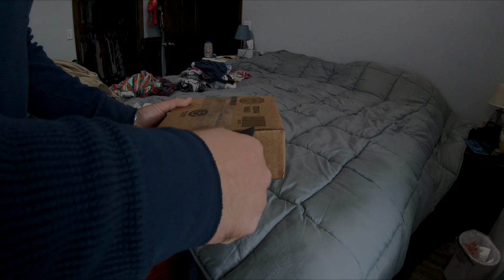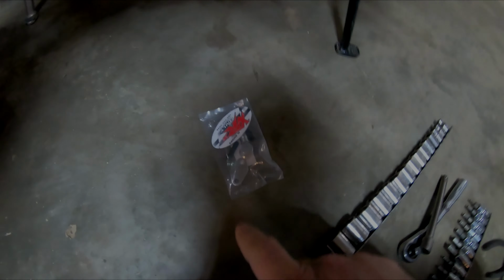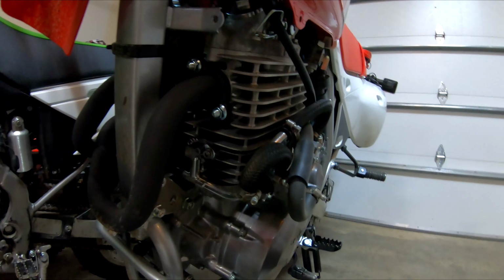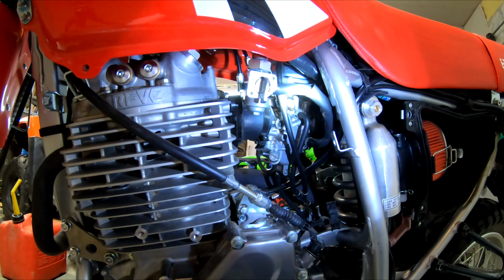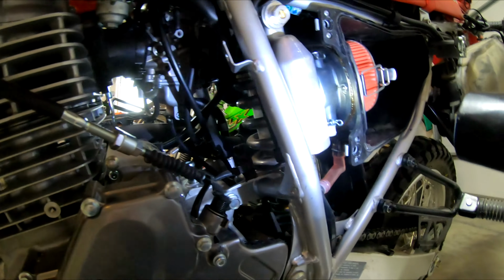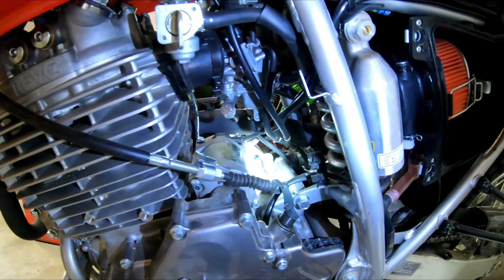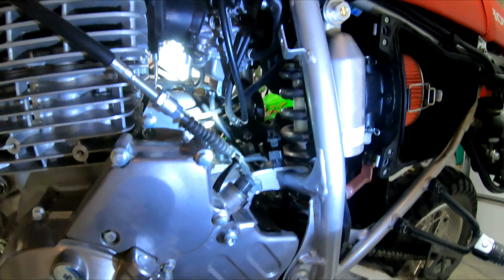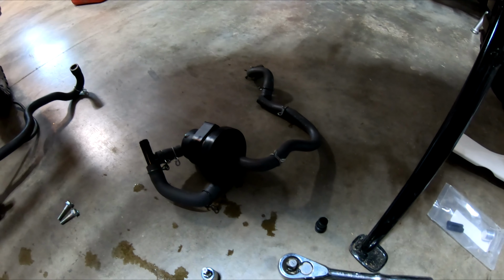installing XRs Only Smog Block Off Kit#new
this  is  my  punishing 2021  xr  650l smog removal job.  hahah  she  runs  great  after  i  got rid  of the extra junk.  i did  get the 5.8 gal acerbis fuel tank to work  .   still in r&d phase  but  very happy with  it.    thank you for watching